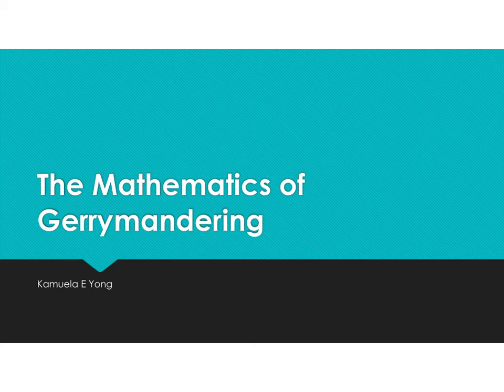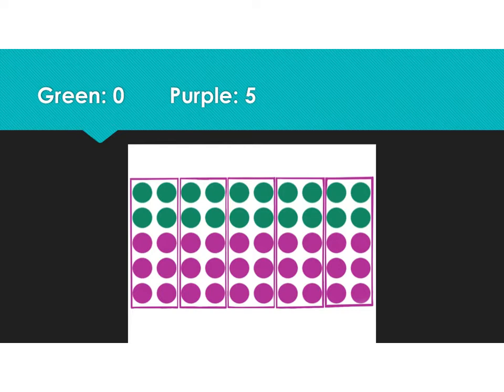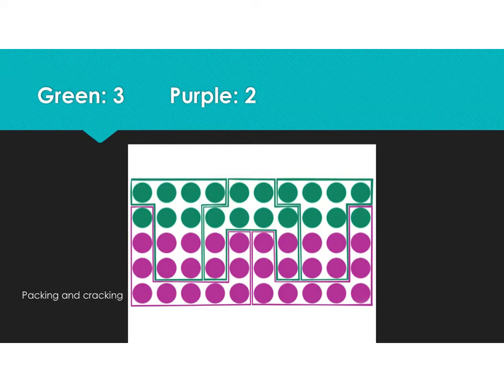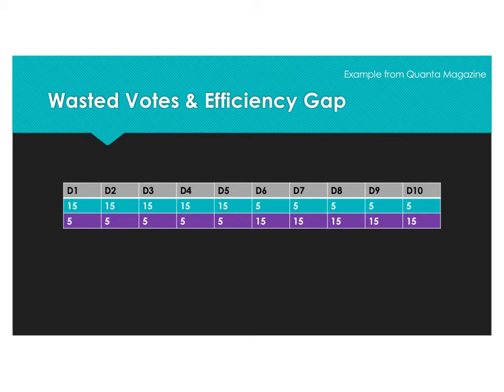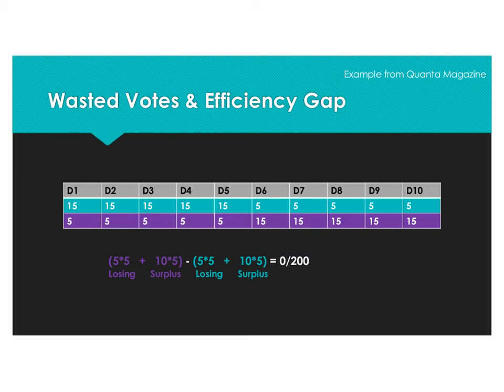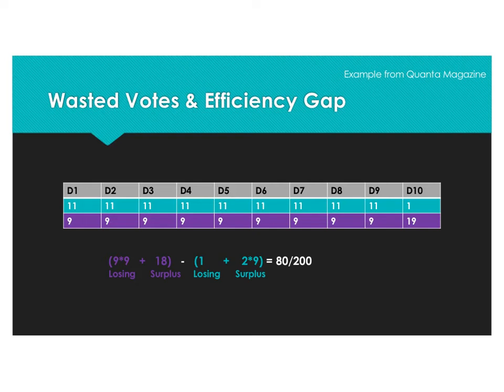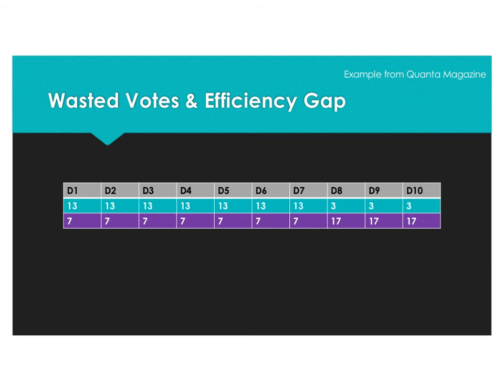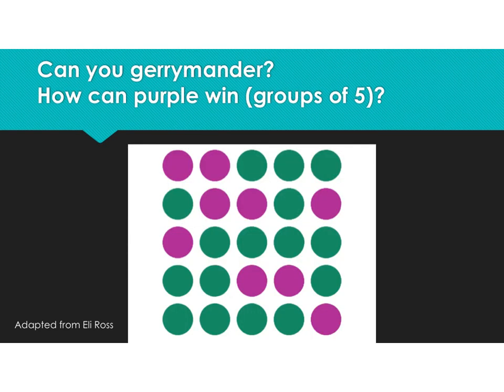The mathematics of gerrymandering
We discuss the math behind gerrymandering.